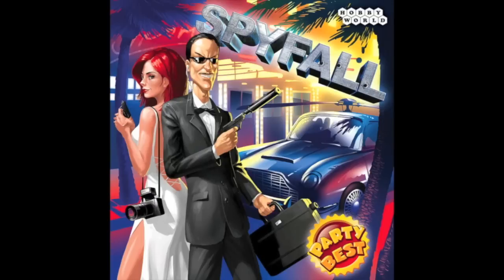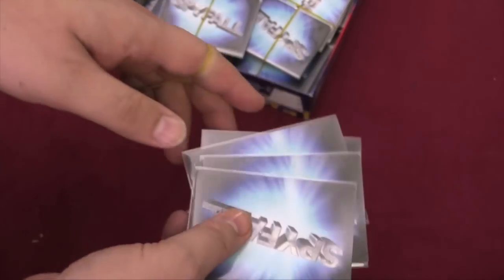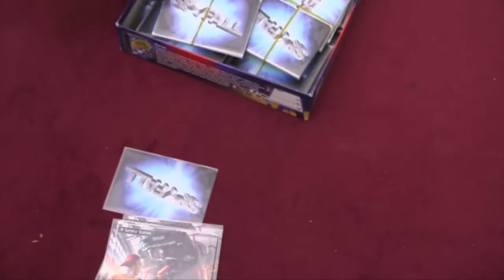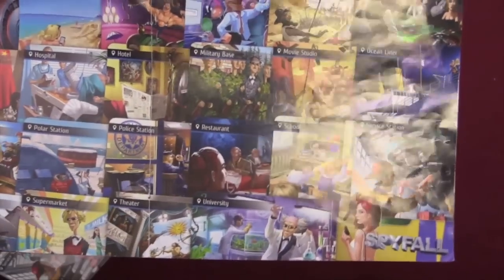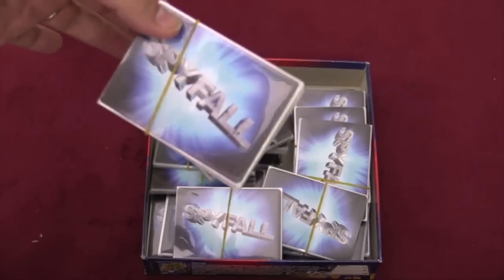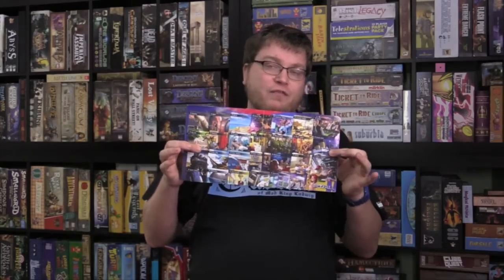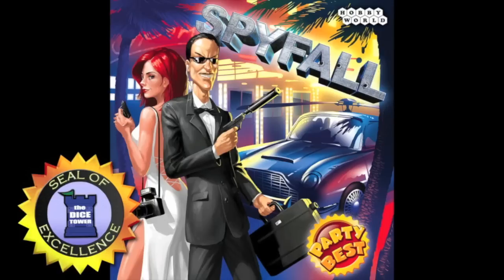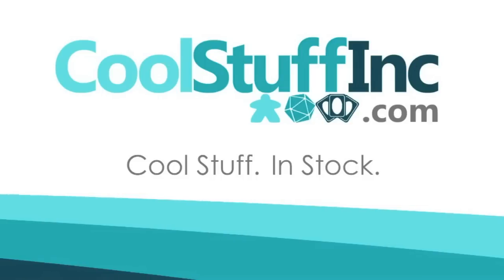Spyfall Review - with Tom Vasel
Tom Vasel takes a look at this wonderful deduction party game

00:00 - Introduction
00:48 - Game overview
04:11 - Final thoughts